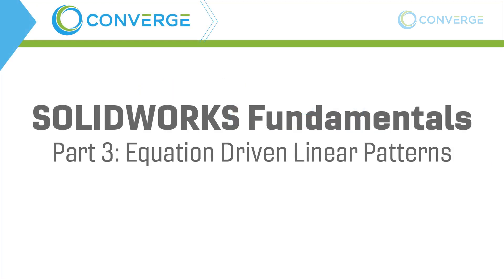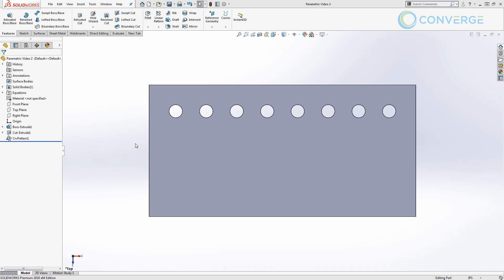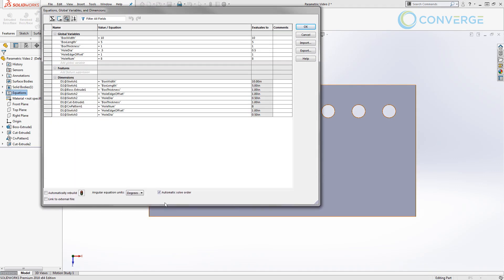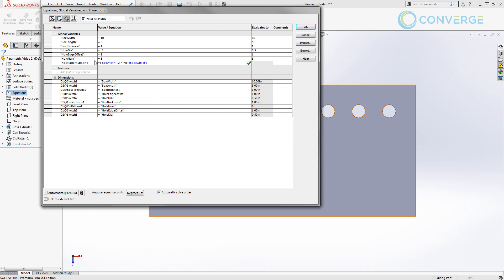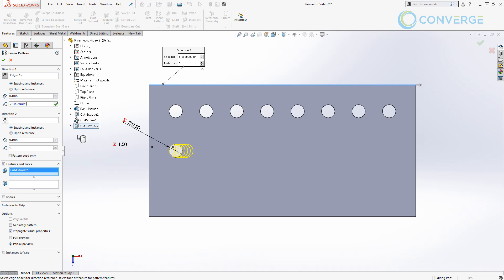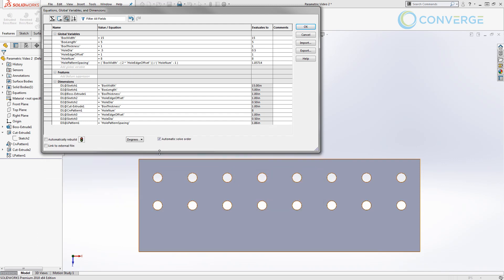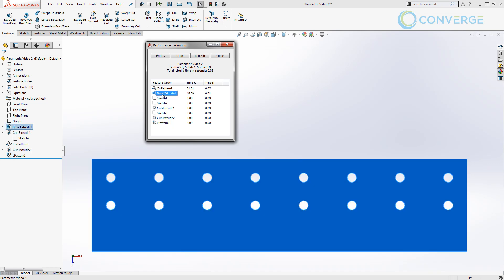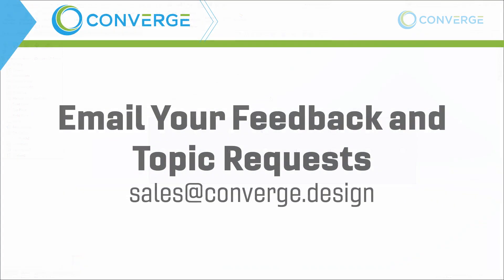SOLIDWORKS Fundamentals Part 3: Equation Driven Linear Patterns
You learned about global variables in part 1, then Matt taught you how to make a curve-driven pattern in part 2. Today Matt is going to show you that there's more than one way to skin a cat. Instead of using a curve-driven pattern, this time you'll be using an equation-driven pattern to make holes in a plate. This relies on a part file that you would have made if you followed along with part 2, so you may want to watch that installment first. If you're sick of curve-driven patterns and want to get straight to the equations, then you can follow along using the SOLIDWORKS 2018 part file found We recommend expanding this to full screen and following along in SOLIDWORKS on a second monitor if that's an option for you.